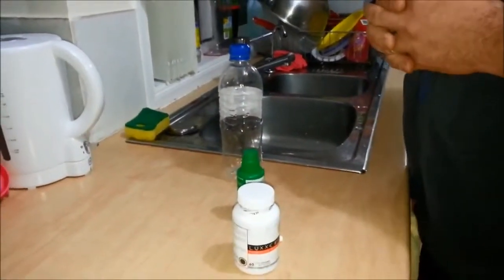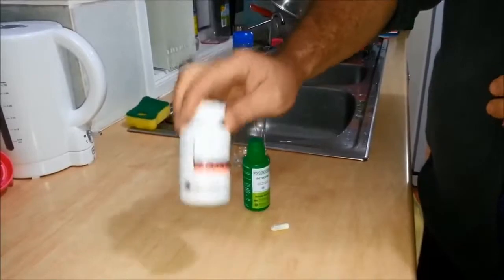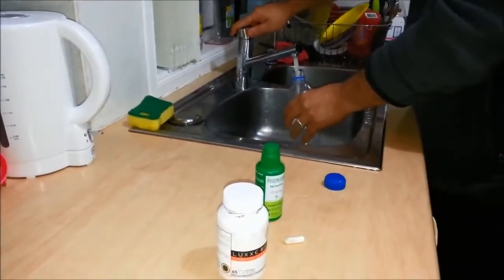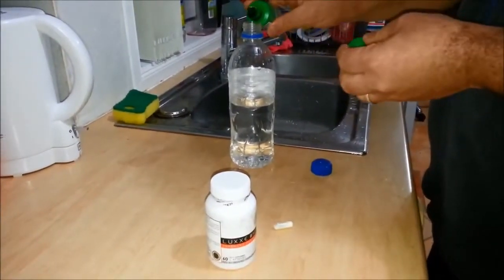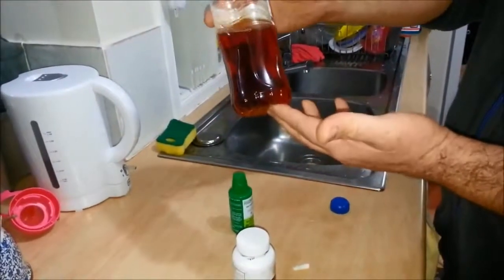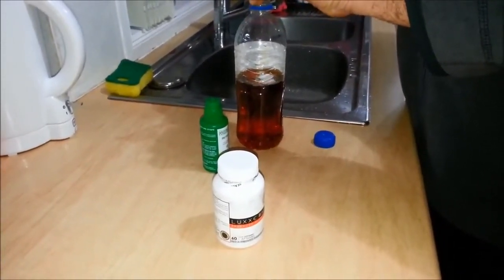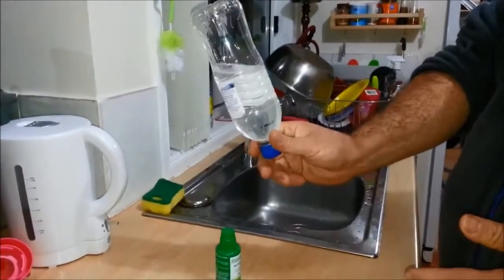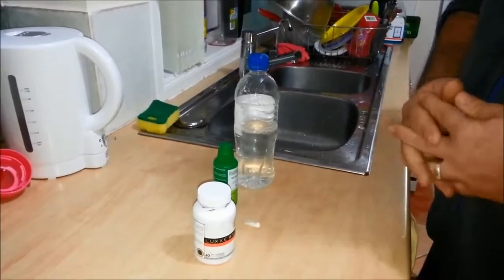Frontrow Product Demo Luxxe White